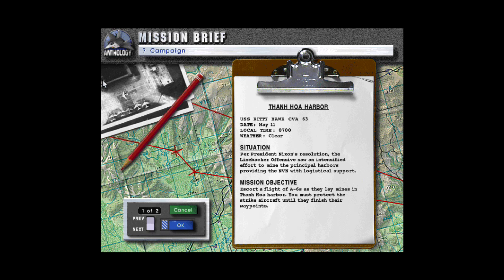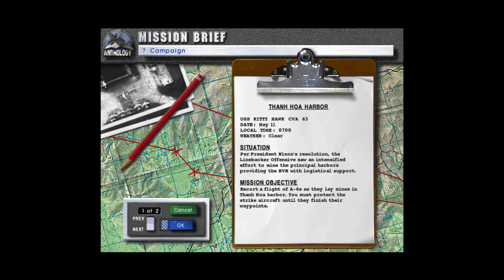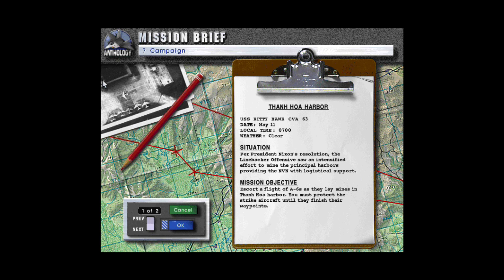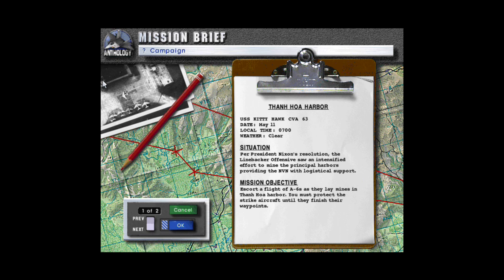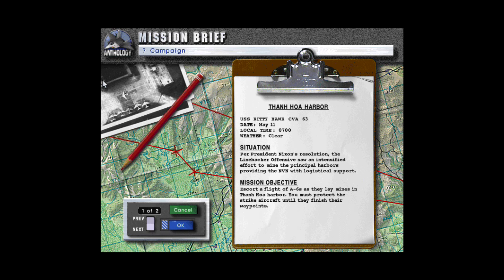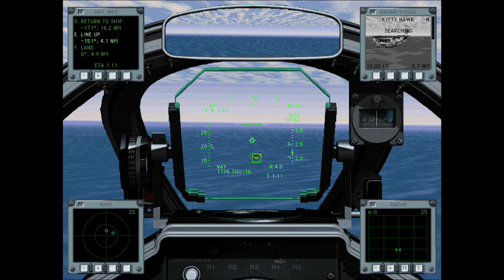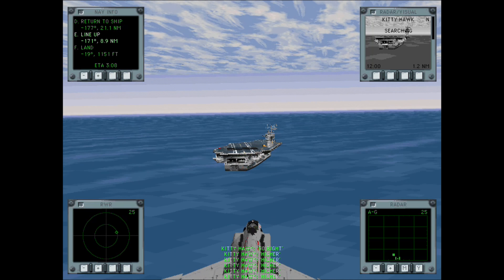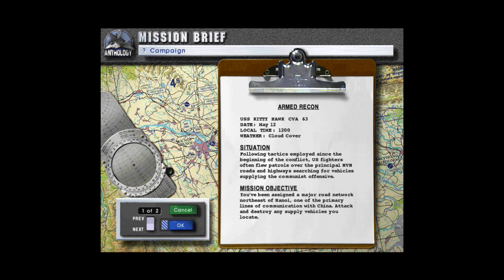Let's Play Fighters Anthology Episode 003 Thanh Hoa Harbor (Vietnam Mission 03)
In this mission we tangle with some MiGs while protecting A-6s that are mining an NVN harbor.